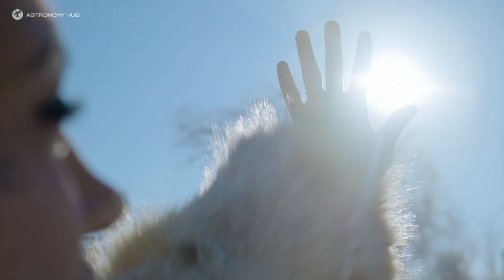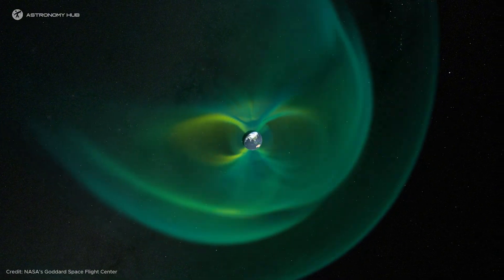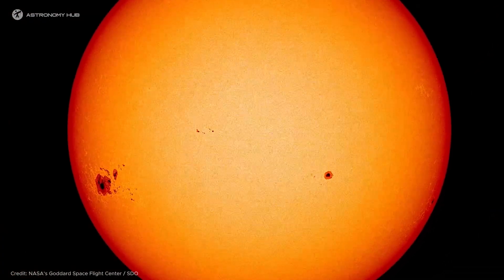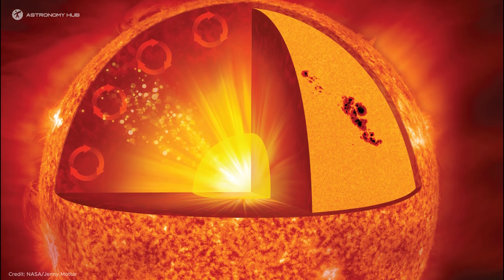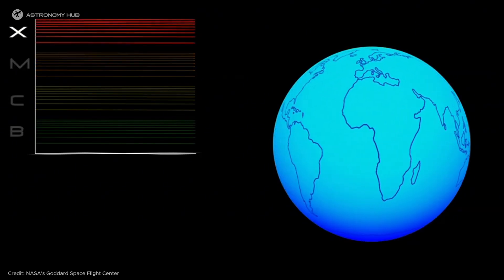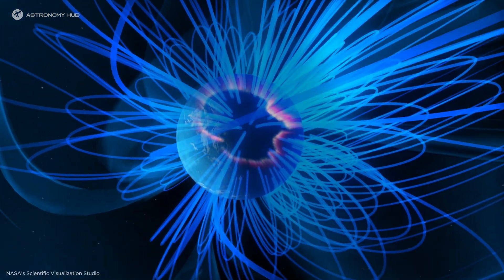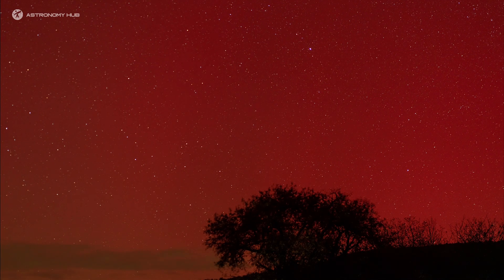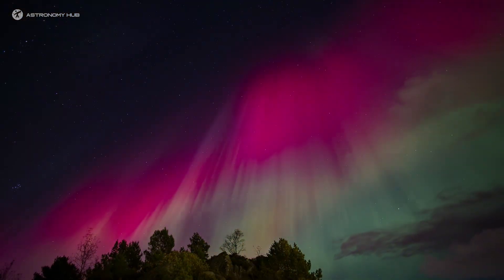Solar Storms and Their Effects on Earth | 2025 Will Be the Worst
Dive into the mesmerizing Solar Storms and Their Effects on Earth: A Cosmic Spectacle Unveiled
Welcome to Astronomy Hub! In this video, we explore the breathtaking world of solar phenomena, solar storms and their effects on Earth. 🔥🌍

Discover:
🌞 Unravel the Sun's Structure: Learn about the core, radiative zone, convective zone, photosphere, chromosphere, and corona.
💥 Understand Solar Storms: Discover the science behind solar flares and coronal mass ejections (CMEs).
🌍 Witness the Impact on Earth: Explore geomagnetic storms, their effects on power grids, satellites, and communication systems.
🌌 Experience the Beauty of Auroras: Learn how these breathtaking light shows are created and why they occur.
✨Delve into History: Explore the Carrington Event and recent solar activity.

If you are new to astronomy and stargazing, we also recommend these books listed on our amazon storefront

From the mysteries of the Sun's corona to the colorful lights of the aurora borealis and australis, we uncover the dynamic relationship between our nearest star and Earth.

Don't miss the chance to deepen your knowledge of these celestial phenomena and their impact on our lives.

00:00 Introduction
01:10 Structure (Layers) of the Sun
05:05 Solar Storms
07:10 The Effects of Solar Storms on Earth
09:45 Historical Solar Events
10:55 Recent Solar Events